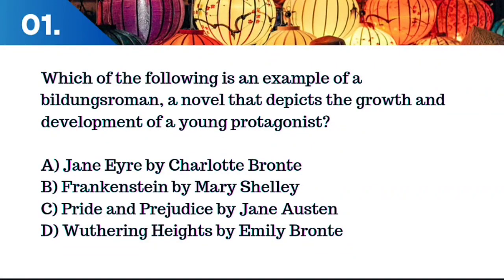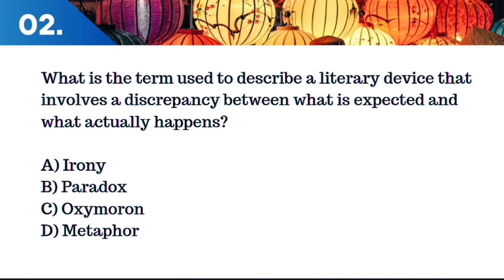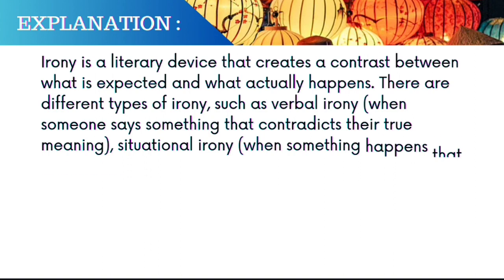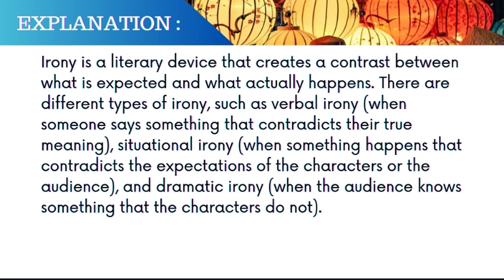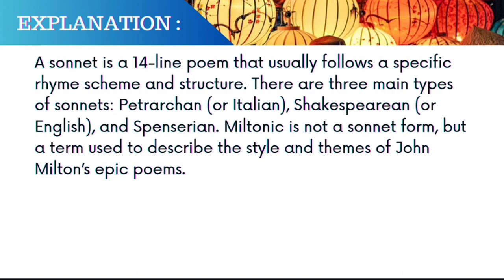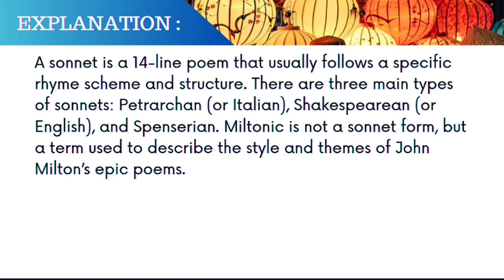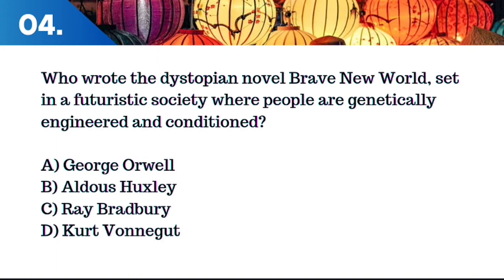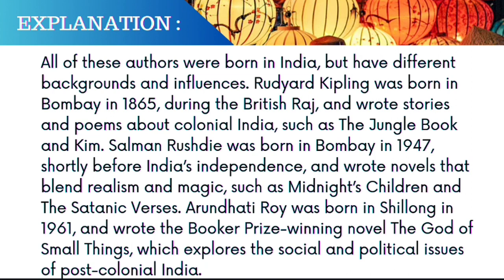English literature through MCQs #17 | Ugc Net English MCQs